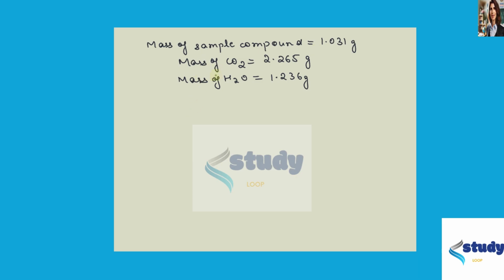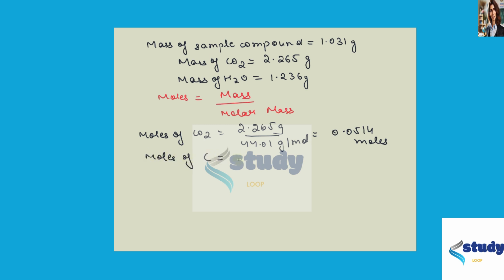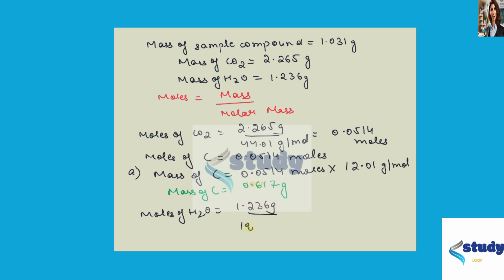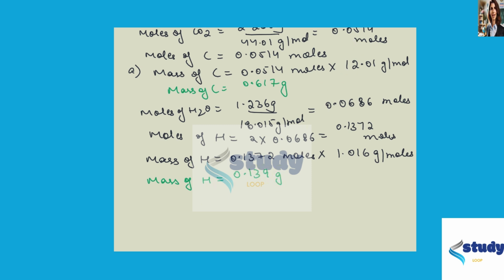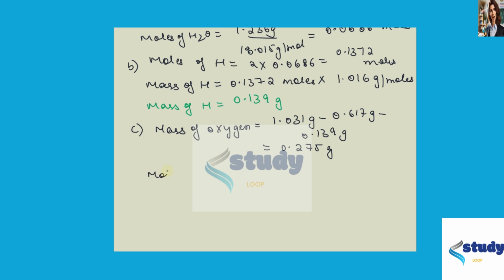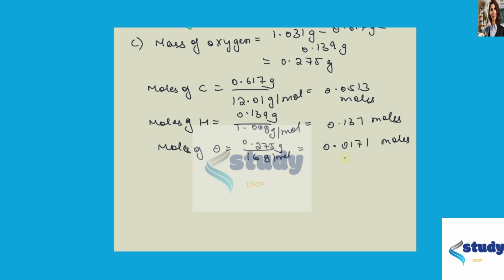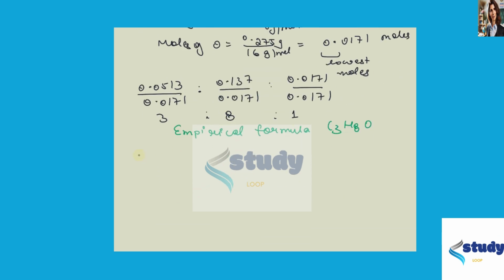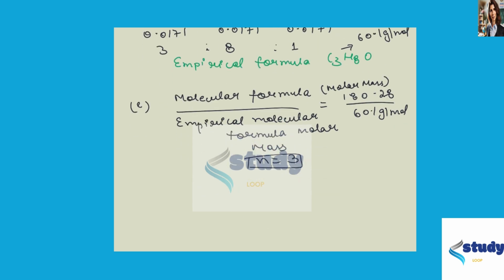[Chemistry] Combustion of a 1.031 g sample of a compound containing only carbon, hydrogen, and oxyge